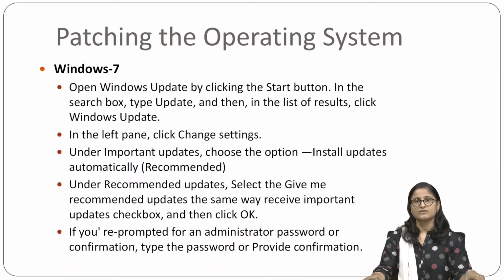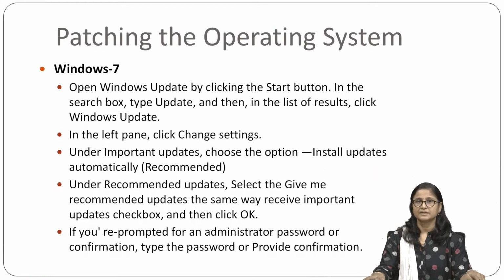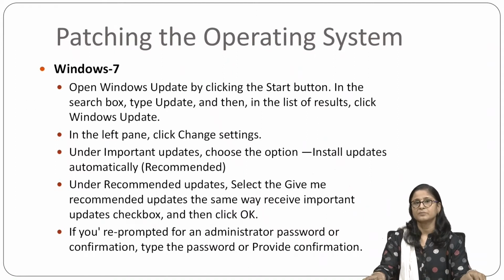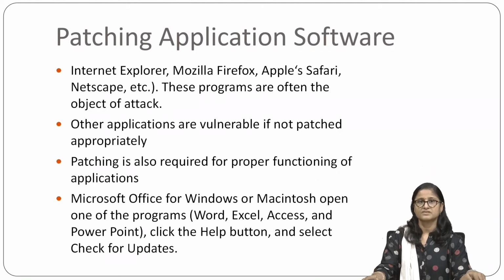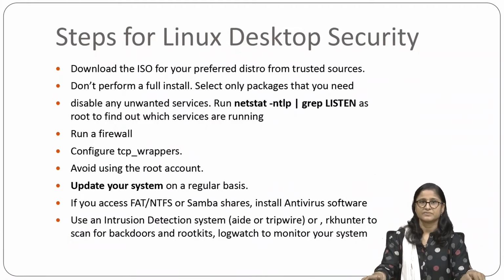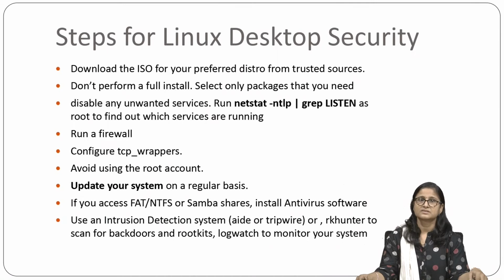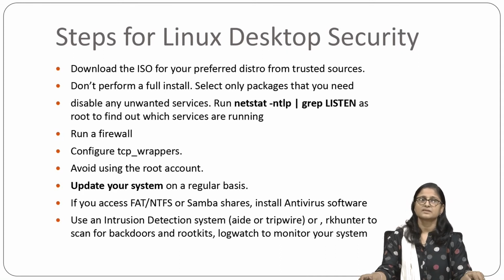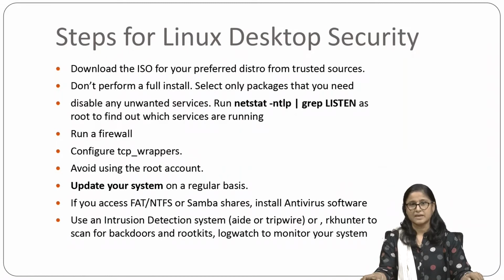MSCCS MSCCS 203 BLOCK 01 UNIT 01 DESKTOP SECURITY 2